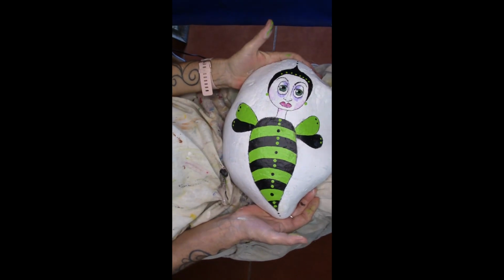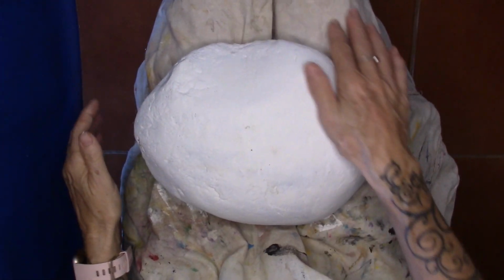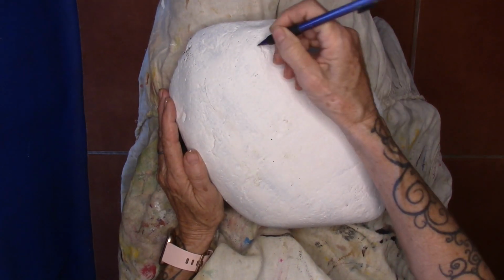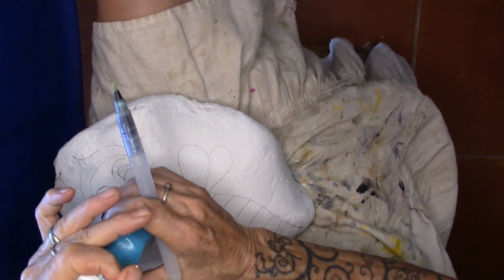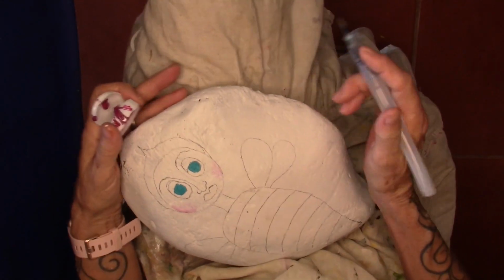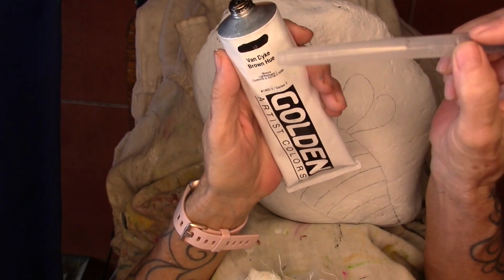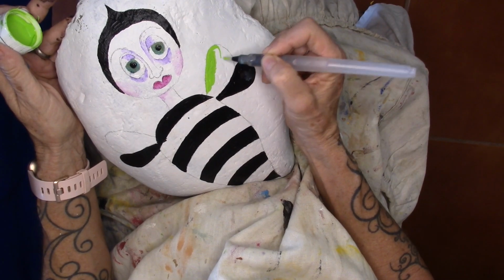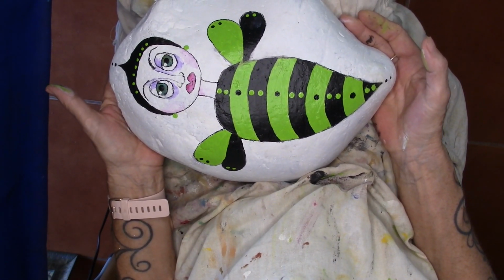Rockin' Role!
The Little Girl with Painted Hands
Amazon links-always research the products, shipping and delivery dates before ordering!
stabilo (cheaper by the dozen)
modpodge matte
baby blue brush
stazon on black
gelli plate